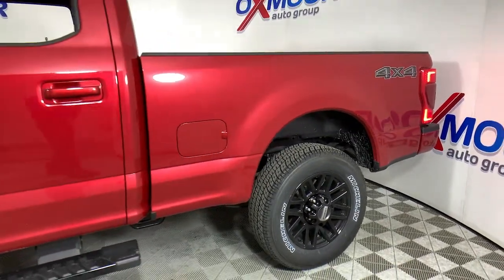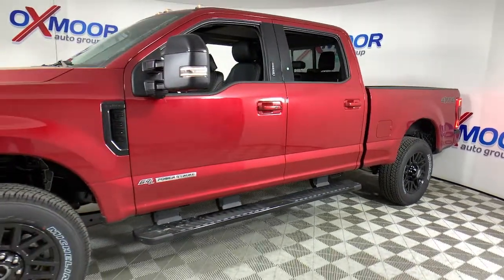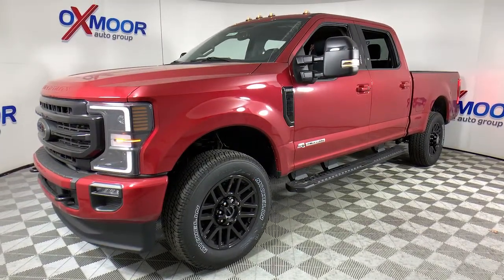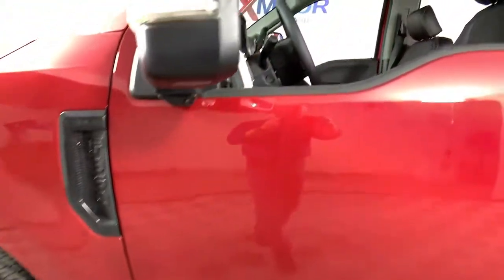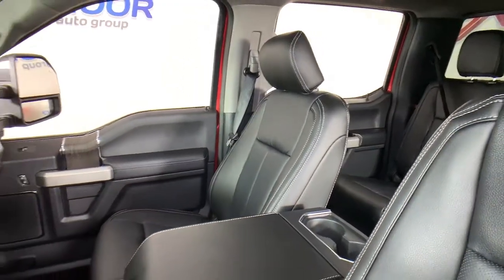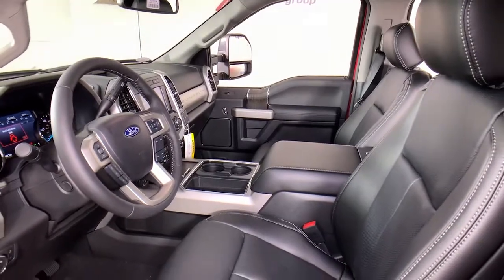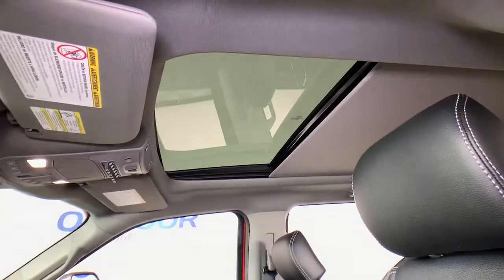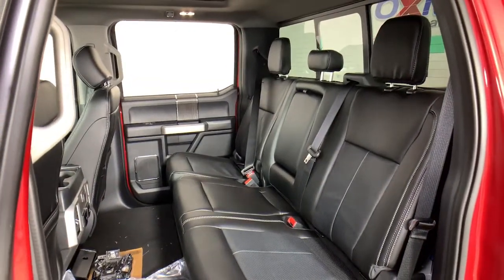2021 Ford F-350SD Louisville, Lexington, Elizabethtown, KY New Albany, IN Jeffersonville, IN 42574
Red New 2021 Ford F-350SD available at Oxmoor Ford in Louisville, Kentucky. Servicing the Lexington, Elizabethtown, KY New Albany, IN Jeffersonville, IN area.

Oxmoor Ford
100 Oxmoor Ln

2021 Ford F-350SD Rapid Red Metallic Tinted Clearcoat Factory MSRP: $79,195 Lariat 110V/400W Outlet, 6 Ebony Black Angular Running Boards, Ambient Lighting - Fixed Color, Black Out Surrounds LED Only Headlamps, Body-Color Front & Rear Bumpers, Easy Entry/Exit Memory Driver's Seat Feature, Ebony Black Painted Front Grille Bars, Ebony Black Painted Mirror Caps, Electronic-Locking w/3.55 Axle Ratio, Engine Block Heater, Intelligent Access w/Push-Button Start, Lariat Black Appearance Package, Lariat Ultimate Package, LED Box Lighting, Memory Power-Adjustable Pedals, Order Code 618A, Power Heated/Ventilated Driver Seat w/Memory, Power Heated/Ventilated Passenger Seat, Power Telescoping/Tilt Steering Wheel/Column, PowerScope Trailer Tow Mirrors w/Memory, Rear Wheel Well Liners (Pre-Installed), Remote Start System, Remote Tailgate Release, Snow Plow Prep Package, Tailgate Step & Handle, Tough Bed Spray-In Bedliner, Twin Panel Power Moonroof, Voice-Activated Navigation. Price includes: $250 - F-Series Retail Customer Cash. Exp. 03/31/2021